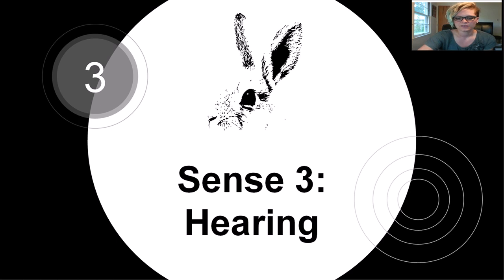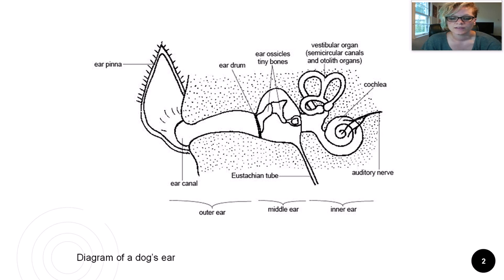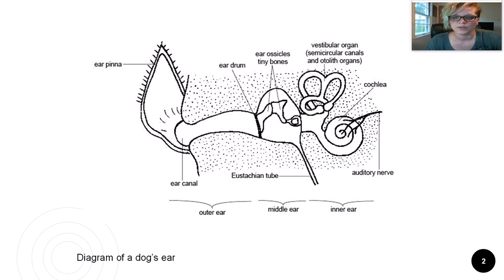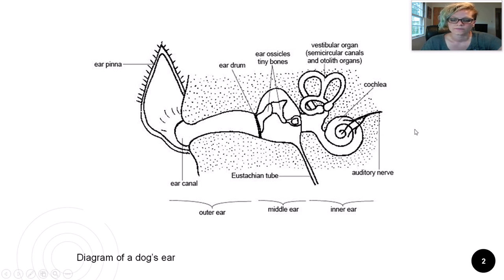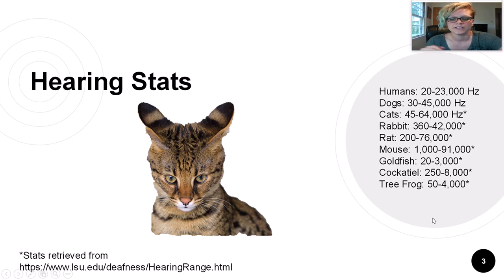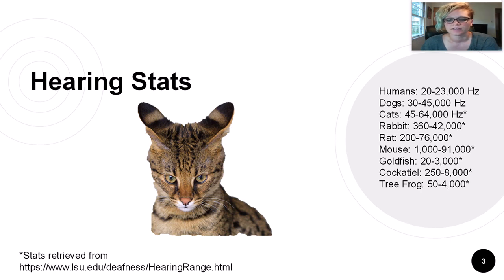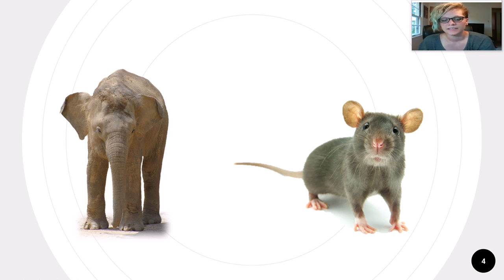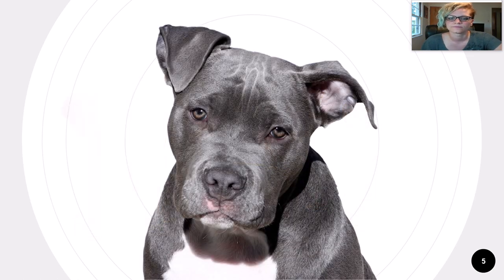ANSC 207, Week 2, Video 3 Hearing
In this lesson video, we will discuss the sense of hearing in companion animals.